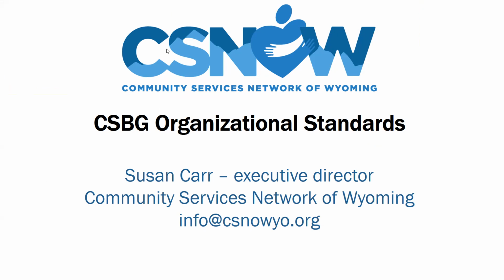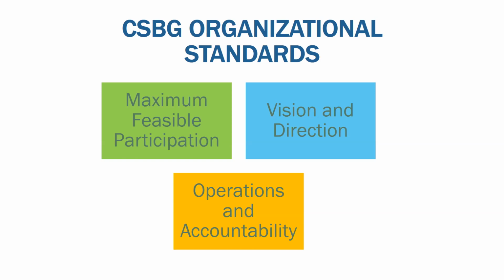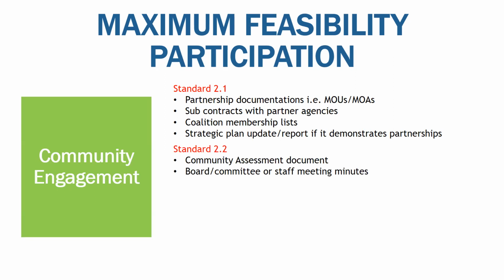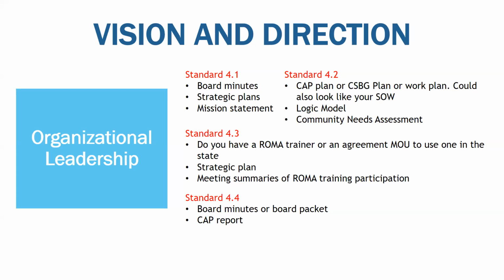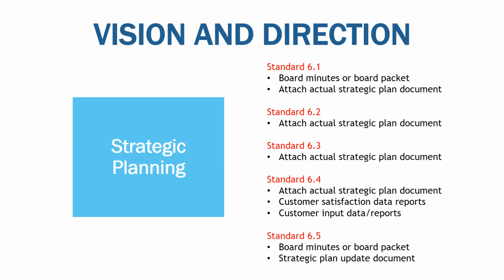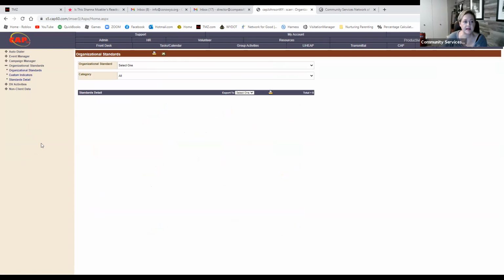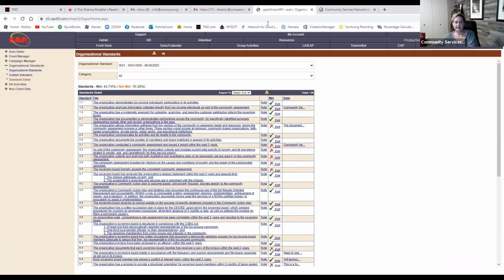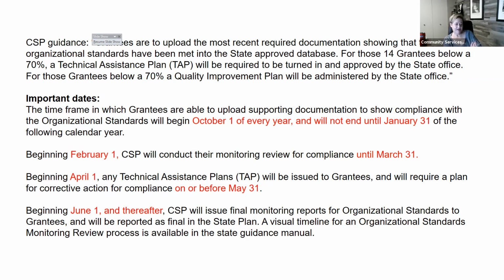Organizational Standards 101 10/26/2021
A quick overview of the CSBG Organizational Standards, what do they mean and how do we meet them? A way to meet and build on best practices in our agencies. Presented by CSNOW executive Director, Susan Carr. October 26, 2021